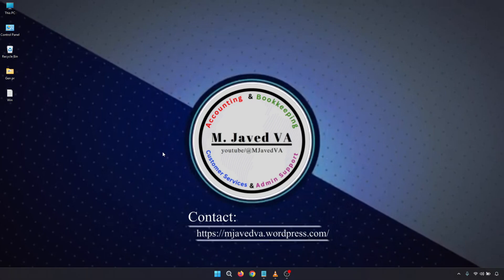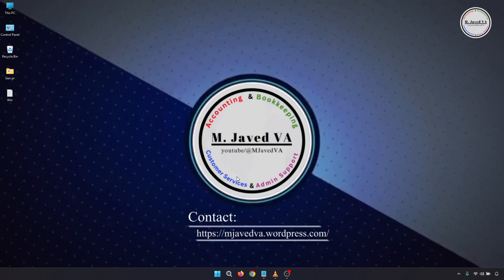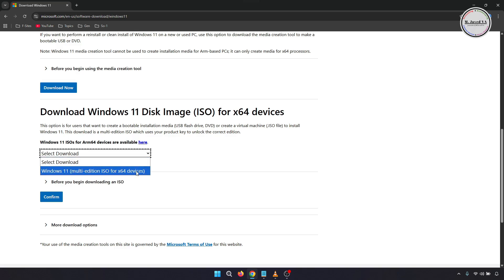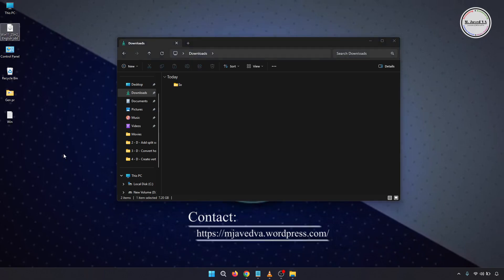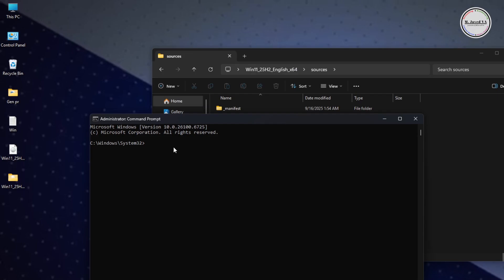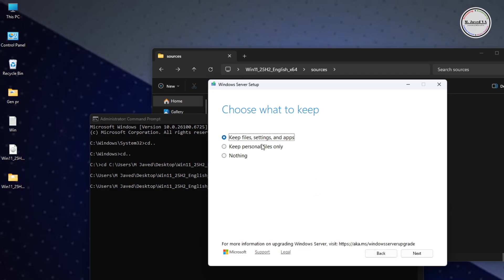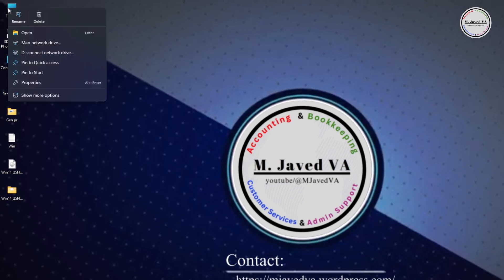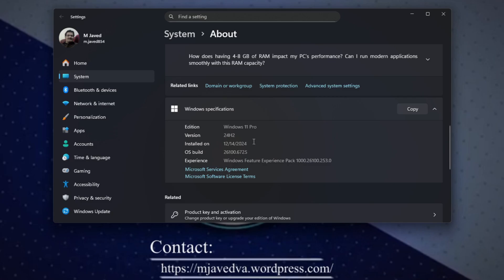Install or Upgrade Windows 11 to 25H2 Version in 2026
In this tutorial, we will see whether how we can install or upgrade windows 11 from 24H2 to 25H2 Version,

00:25 How to check the Windows Version Installed
00:50 Check the default language of your system
01:45 Download and Install Windows 11 25h2

At 4:07 Use Shortcut Key “ Ctrl + C” to Copy the file name and then Use Shortcut Key “Ctrl + V” to paste to change the folder name.

▶ Commands
First Command to check Default Language:
dism /online /get-intl
Second Command to Download0 and Install Windows 11 25h2:
setupprep.exe /product server